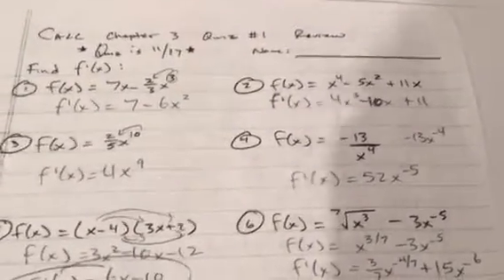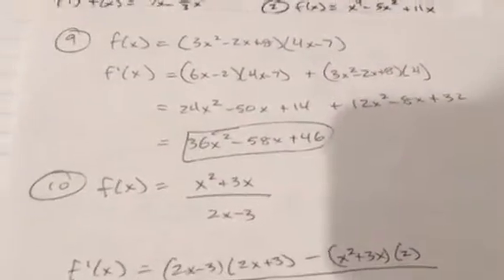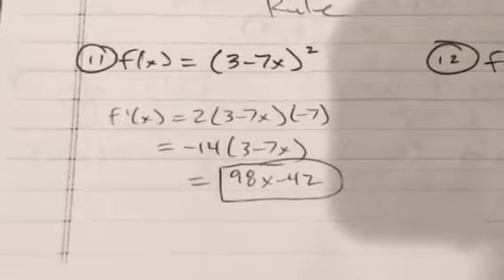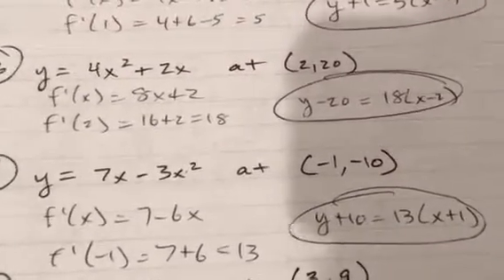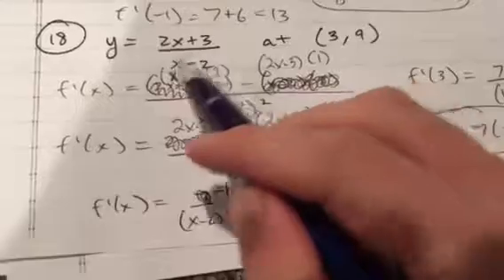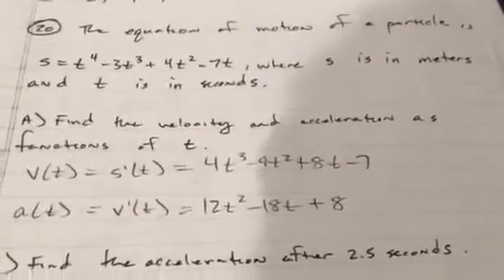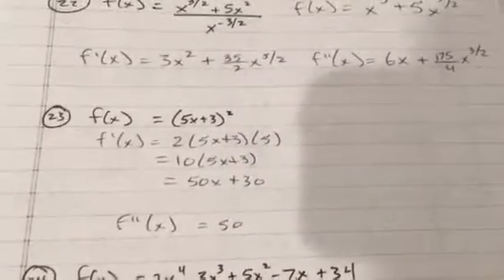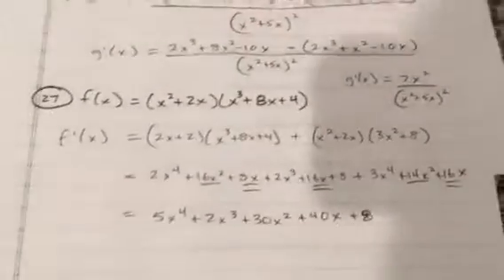Calc Chapter 3 Quiz 1 Review Video